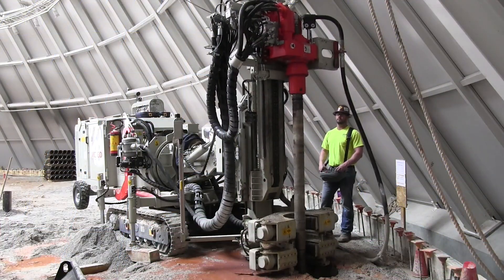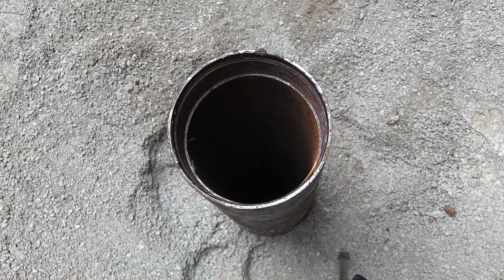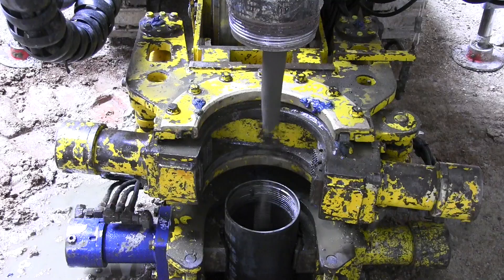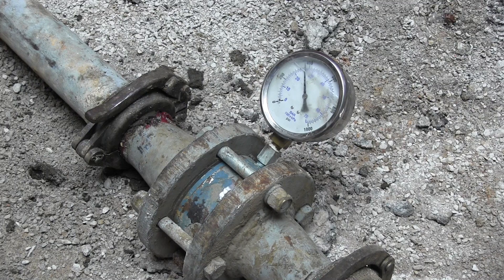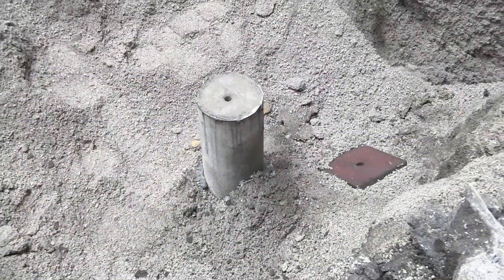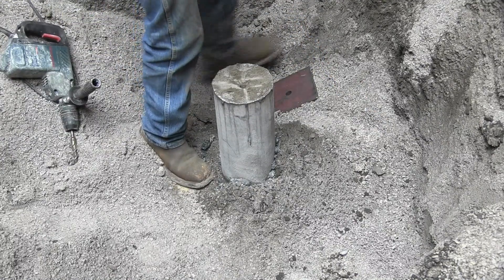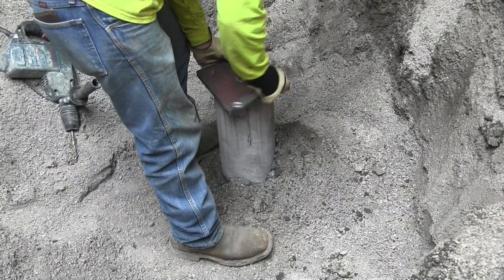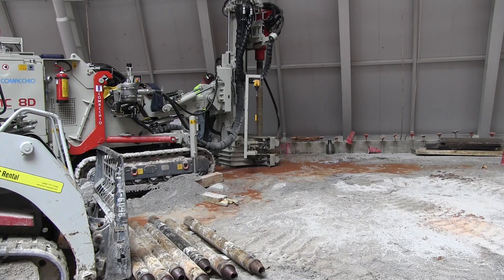SINKHOLE UPDATE 3 14 15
Skydome repair manager Zach Massey is back to take us through the grouting process that connects the micropiles to the the bedrock and ultimately to the structural slab.